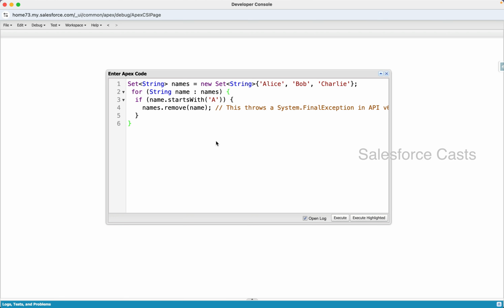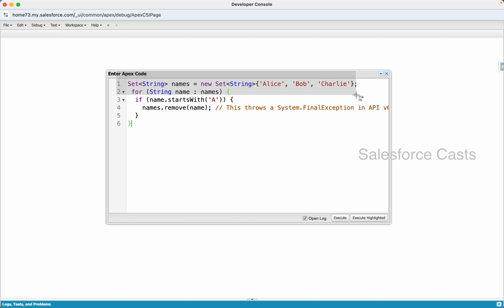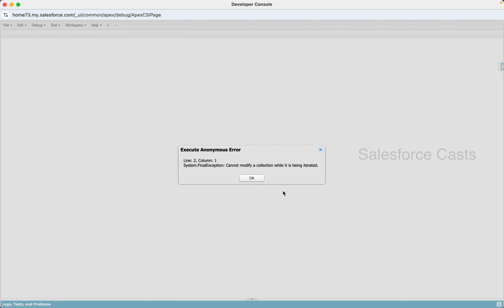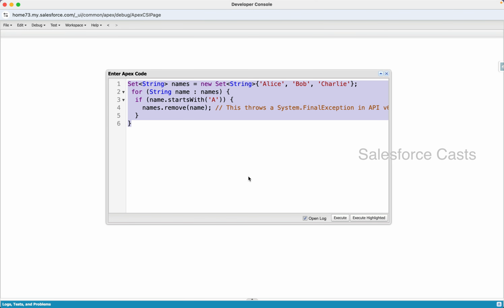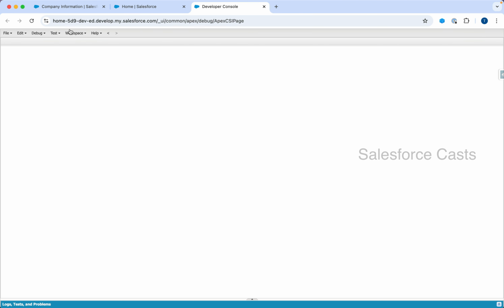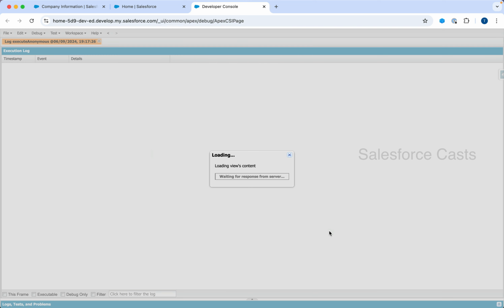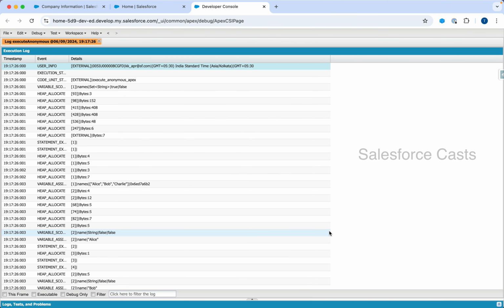Preventing collection modification during iteration in Apex